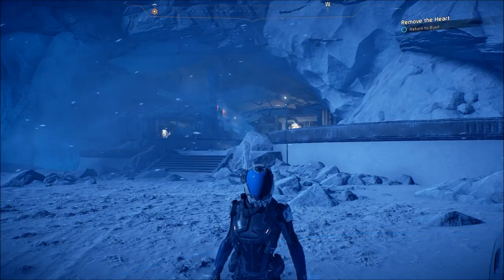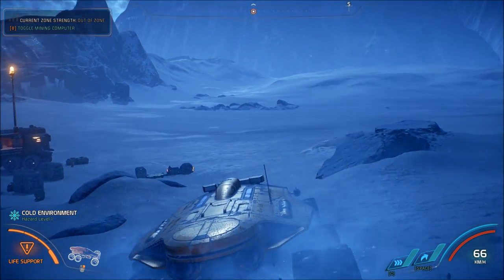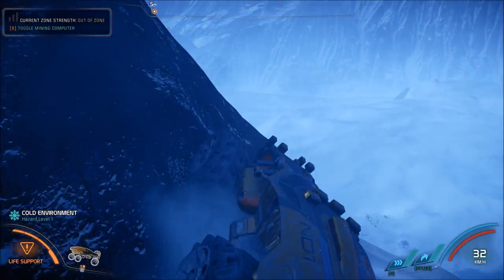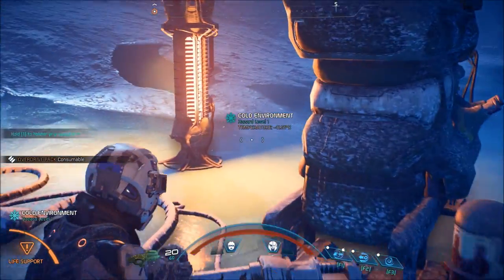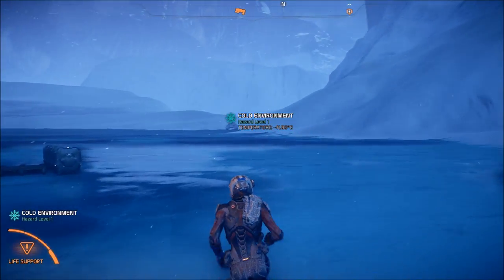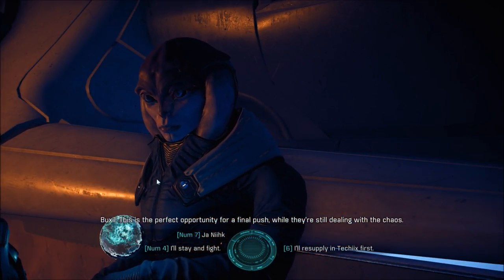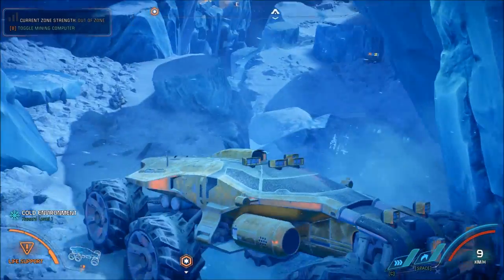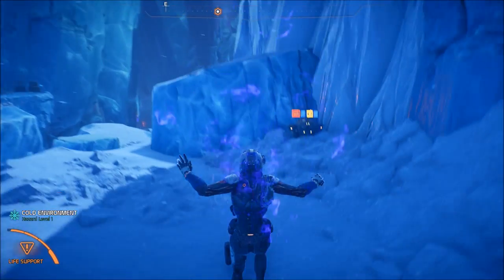Let's Play Mass Effect: Andromeda (Blind), Part 59: Ja Nihk Shield Removed!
(Part 1 of 3) After meeting Buxil in a pain in the butt location, it's time to attack!